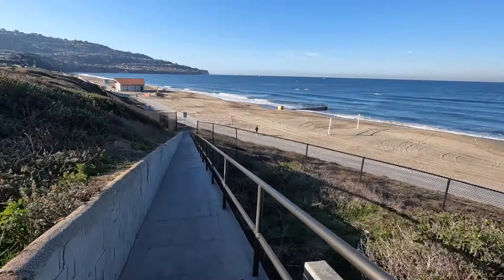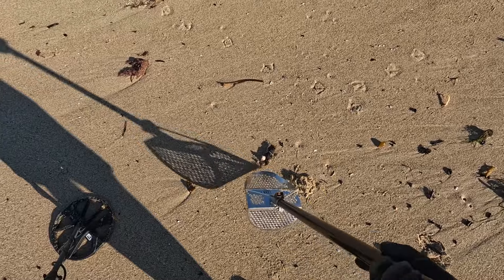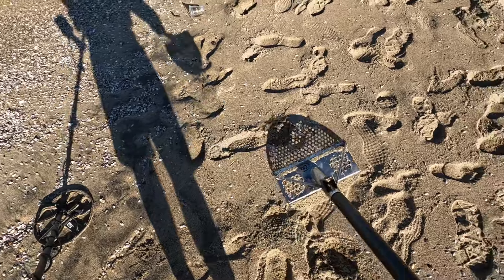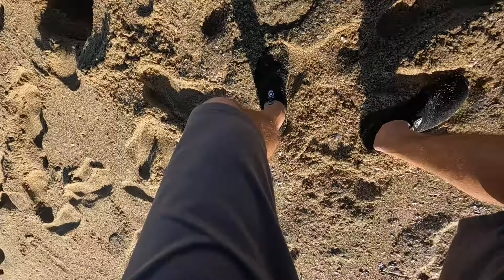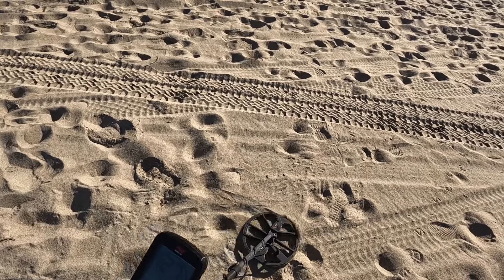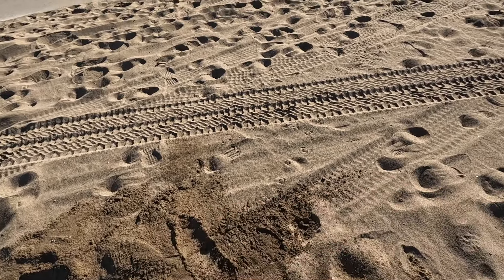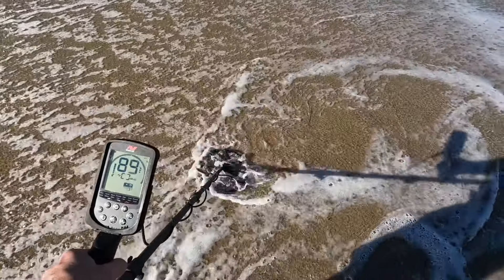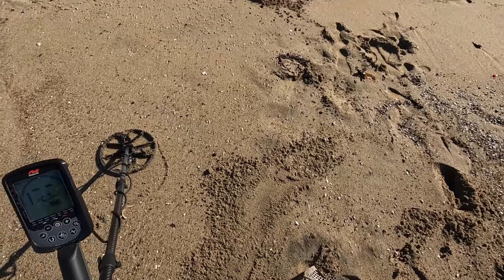Metal Detecting the Beach and I spotted "Kid Cudi"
Weird huge statue of the rapper Kid Cudi went floating by as I was metal detecting the beach.

Try out some of the stuff I use:

Minelab Equinox 900
Minelab Vanquish 540
Minelab X-Terra Pro
Minelab ProFind40
CKG Scoop
CKG Carbon Handle
CKG Digging Tool
CKG Shovel
OmegaMills Pouch
GoPro Hero10
GoPro MediaMod
Camera Mount
Camera Light
Water Shoes

Scoops!
Lights!